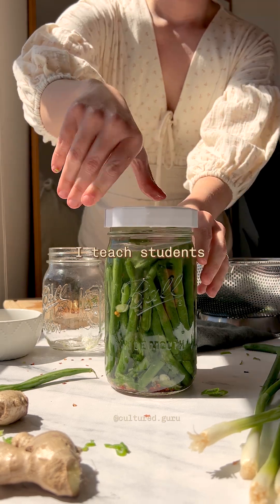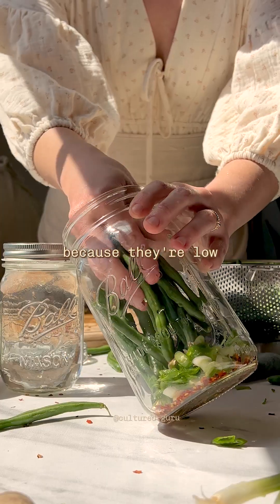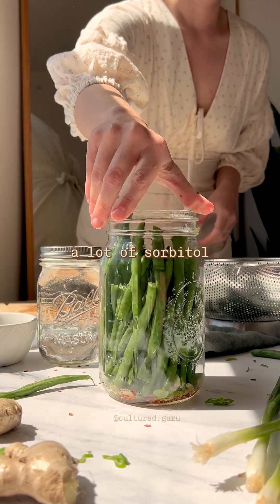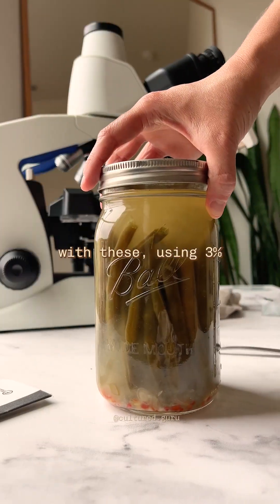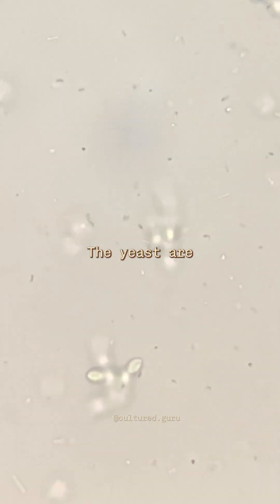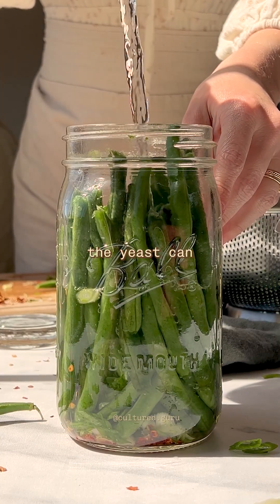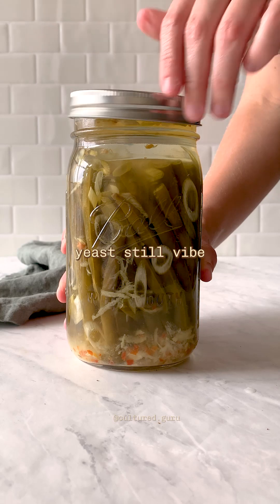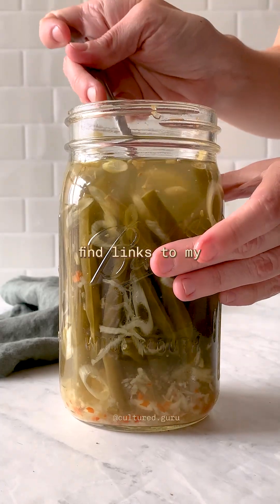Yeast 🤝 FODMAPs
I teach students in my online course how FODMAPs influence wild fermentation, but I wanted to teach you all about this too.

Basically, yeast can use the FODMAPs sorbitol and mannitol as osmolytes. And Osmolytes help yeasts survive under the osmotic stress of salt.

You can also ✨GOOGLE “cultured guru green beans” ✨ and that will take you right to the recipe!